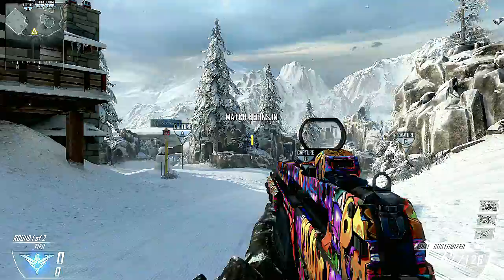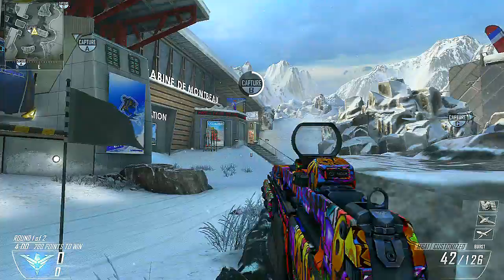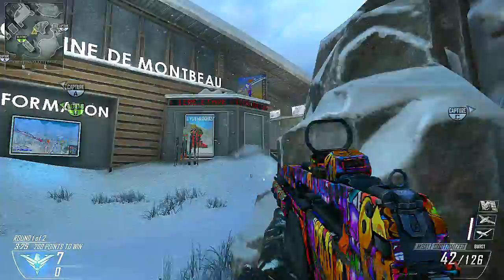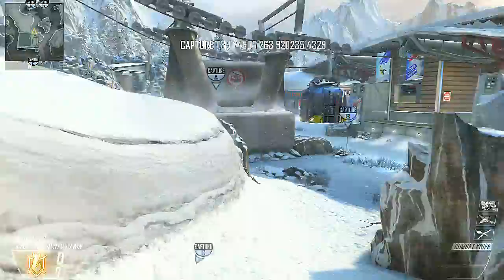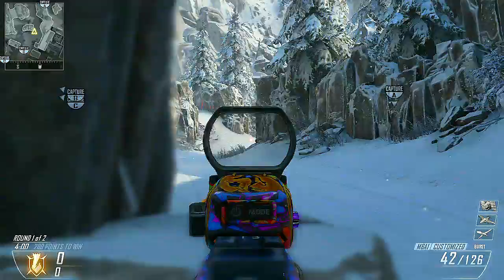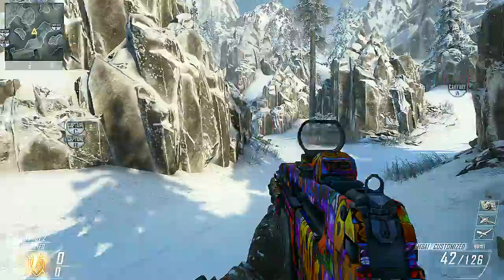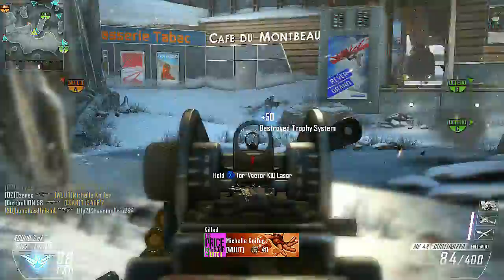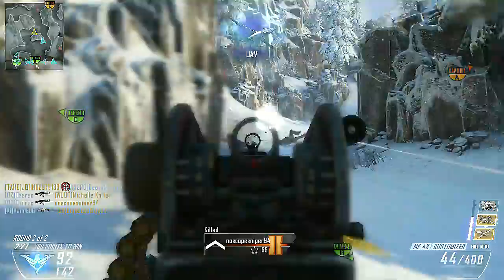Black Ops 2: Opening Routes Ep.2! How To Play DOWNHILL!